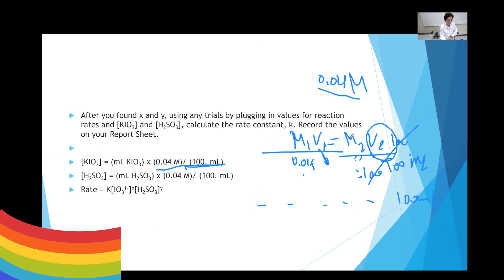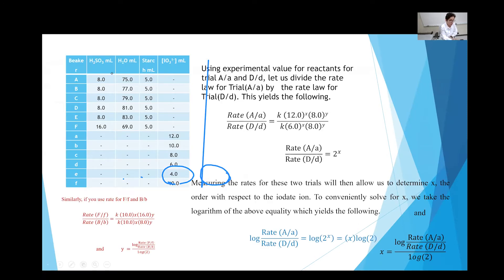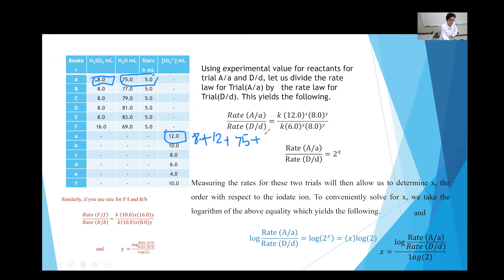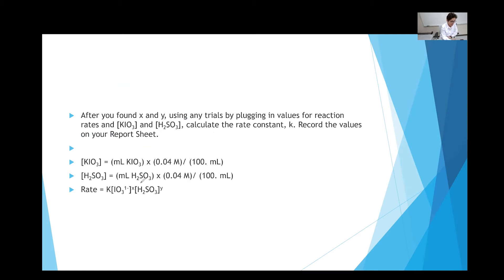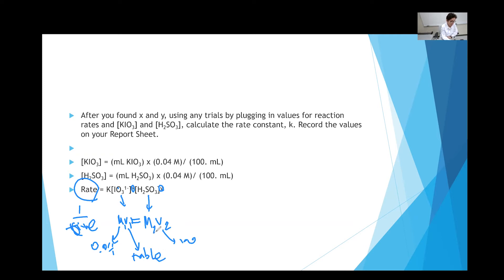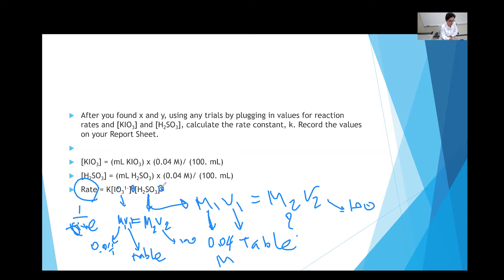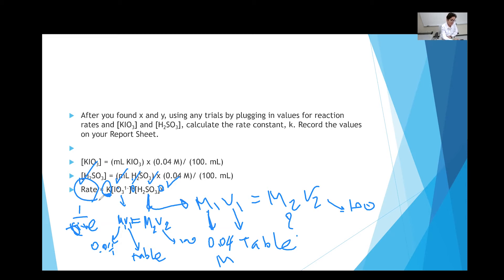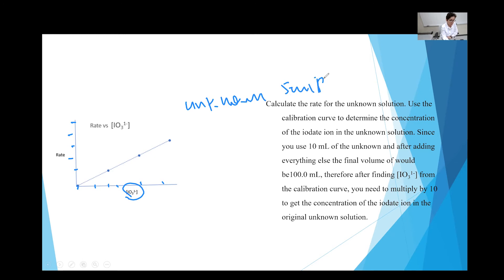Pre lab Discussion for exp 2 part 3 Chemical Kinetics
part 3 Chemical Kinetics